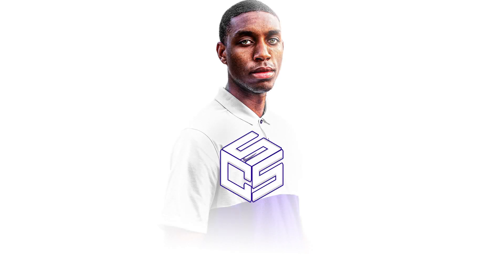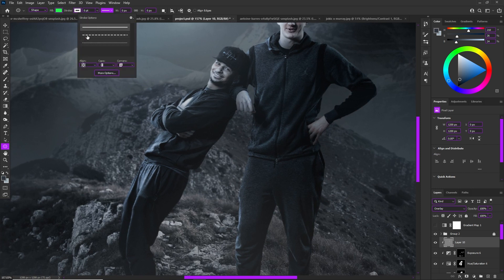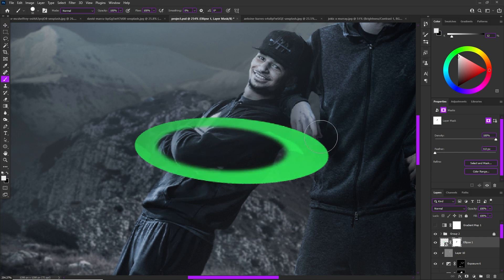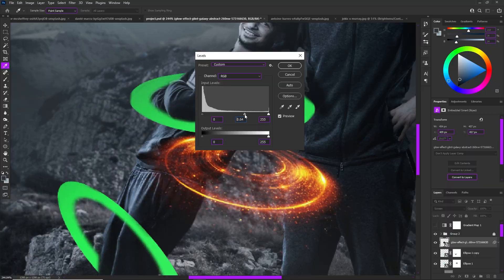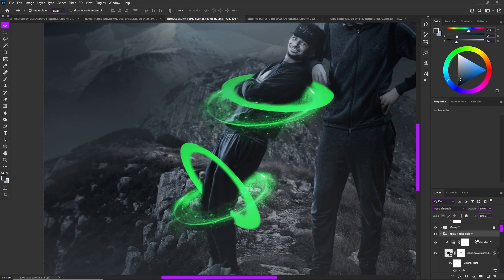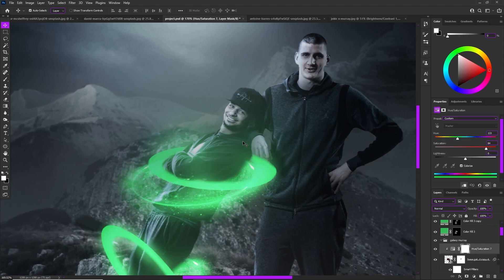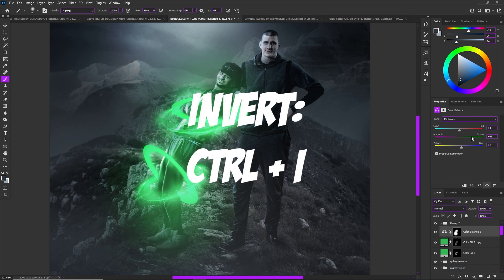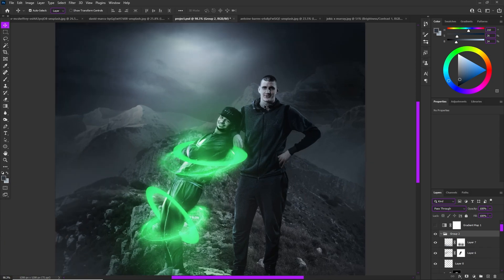Galaxy Glow | Photoshop Tutorial | Cal So Scoped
The Galaxy Glow First I saw of it was on one of Benny Productions' videos and I thought it was cool, so I break it down and help you guys out in the Photoshop Tutorial!